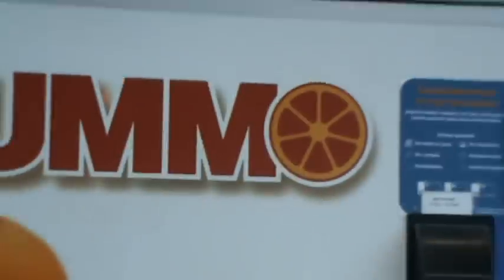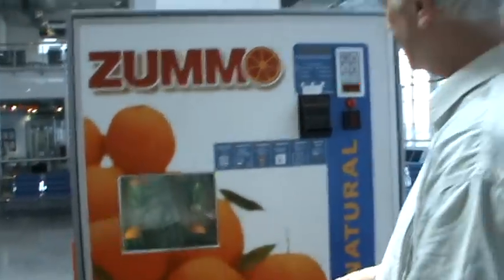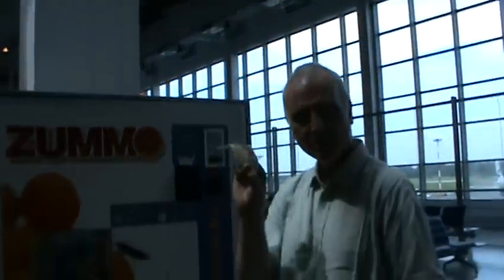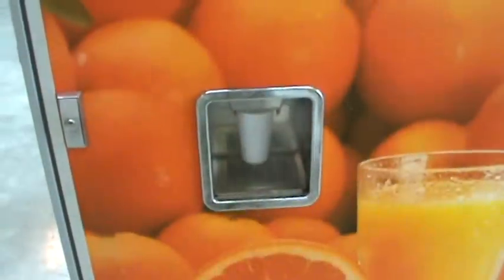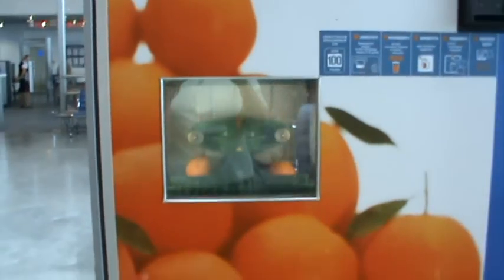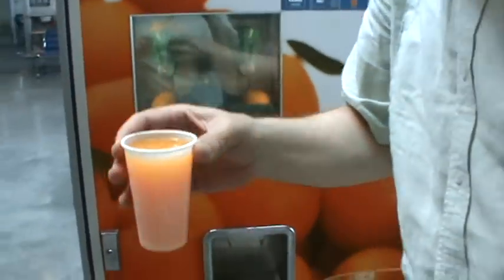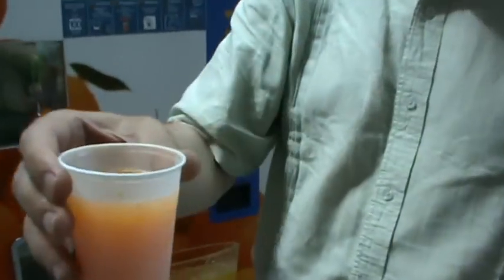Russian robot fresh juice machine in Kaliningrad airport departure lounge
During the Russian heat wave in July 2010, this robot fresh orange juice machine produced the most refreshing drink I have EVER drunk. The magic was created by the machine refrigerating the oranges so when they were pressed by the mechanism the result was the most heavenly orange juice.